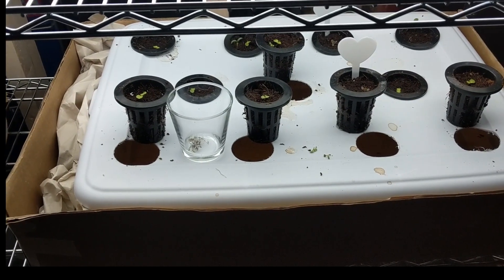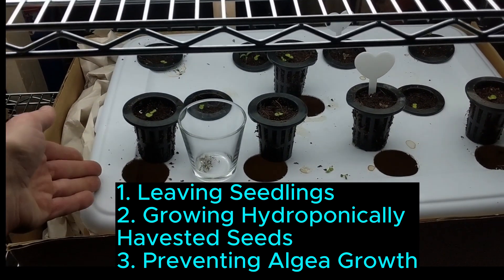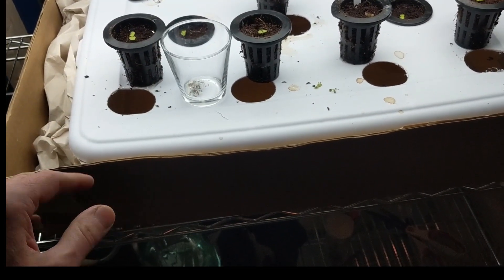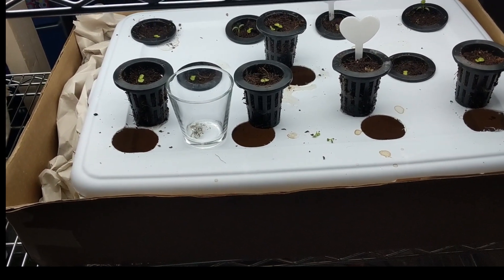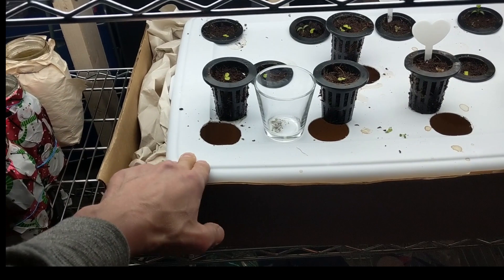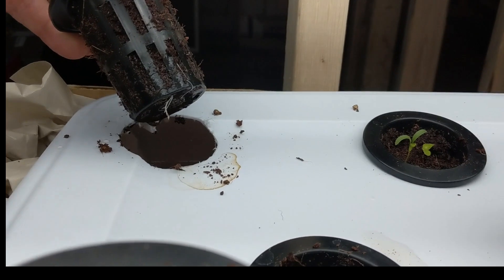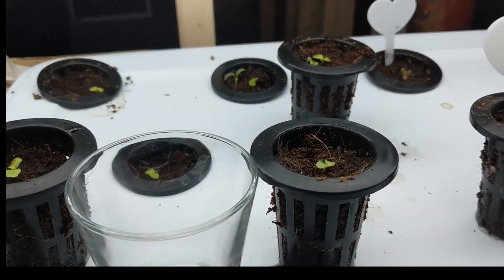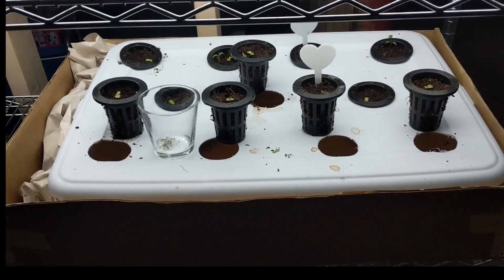Hydroponic Seed Germination and Vacations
1. Growing hydroponically harvested seeds.
2. Leaving seedlings for vacation.
3. Preventing algae growth.